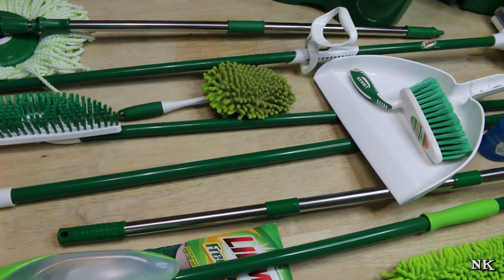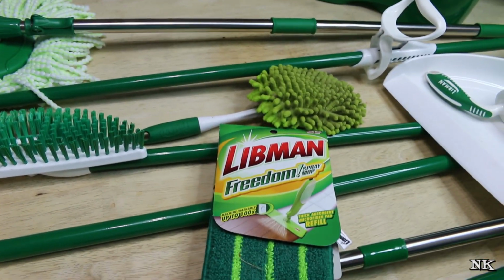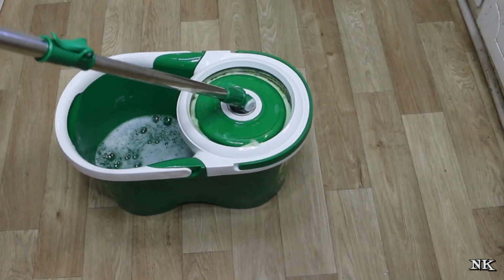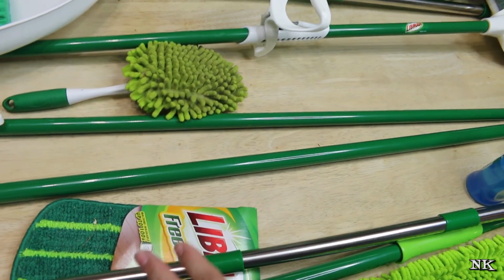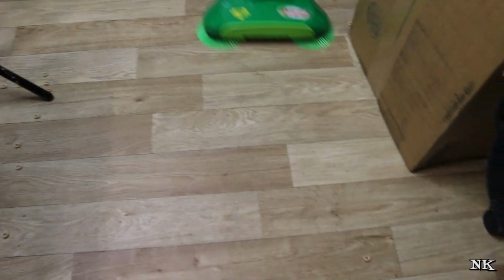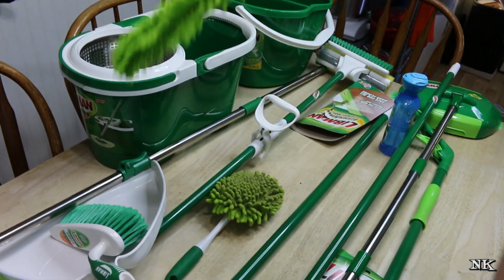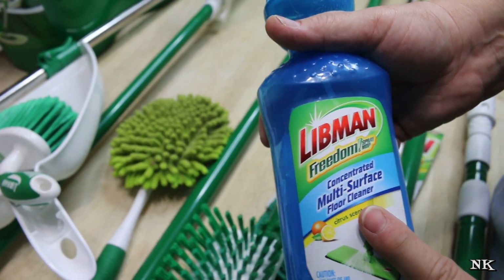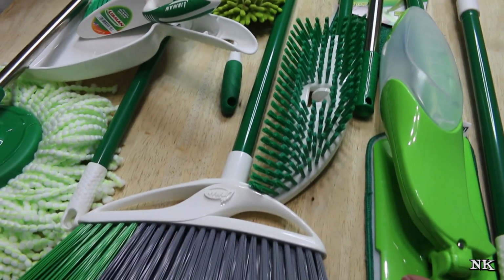BEST HOLIDAY HOMEKEEPING TOOLS FROM LIBMAN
Today we have to talk about getting ready for the holidays.  The part nobody likes but we all have to deal with.  The deep cleaning.  I don't know about all of you but I am one of those people who are motivated to do fall cleaning much like spring cleaning.  Keeping in mind, holiday visitors and celebrations.  Having the right tools for the job is one of the ways you can make this task easier.  Libman is a company that makes cleaning tools that will help you get the job done!  One of my personal favorites, I am going to share with you some of my go to tools for cleaning all year long!

First I would like to thank the LIbman company for supplying us with these great tools to share with you.  However they were kind enough to send me shiny new tools to show on this video.  I have many of these items but they are, let's just say, well loved, well used and in some cases worn.  I am grateful for their generosity to share.

You may need all or some of these items to get your home in tip top holiday shape.  My top four go to tools are the angle mop, the extra large dustpan and brush as well as the freedom spray mop and my newest favorite, the new release from Libman, the Spiral Sweeper!

Of the four mentioned above the first three have been used in my home every day, multiple times a day for the last 8 years.  We have  had more than one of those brooms and they wear quite well.  The dustpan is a favorite and as Molly once proclaimed excitedly, "It doesn't leave a line".  Meaning that all the dirt is swept into the pan without leaving any behind because of the thin edge of the dustpan.  The other plus of this dustpan is the bump that helps keep what you sweep inside instead of having it fall out.  The Freedom Spray Mop gets used daily.  I love the fact that I can fill the reservoir with whatever cleaner I like, but right now I am loving the Libman Multi Surface cleaner which is concentrated and has an awesome measuring mechanism in the bottle so you get the right amount every time to fill your spray mop.  There are also reusable terry pads that are super absorbent and washable.  Everything about this mop is fantastic AND it does not require any batteries!  We use this every morning when doing morning chores in our house.  These tools make those a little bit easier.  Now we also have the new Spiral Sweeper.  A  new version of the old fashioned sweepers that help you pick up dry spills like cereal, dirt or just about anything you can think of when it gets all over your floor.  The special large, brush wheels help to push the material into the center and the receptacle of the device.  I have been using this sweeper for a little while now and love it!  This definitely helps keep my busy home a little cleaner!

Along with the tools I have shared, the spin mop, sponge mop and divided bucket are great ways to get cleaning done!  The spin mop is a new version of an old favorite.  I don't know about you but I love a good old rag mop and this is better.  The mop is washable and the spinning device removes extra water from the mop making it easier to get the floor cleaned without having to hand ring.   Even better than the old giant bucket with the lever ringer, this is just a nice thing to have when deep cleaning your floors. Speaking of deep cleaning, the long handled scrub brush is an excellent way to scrub without getting down on your knees!  Also use this to clean your tubs and showers  when you have trouble reaching the high places! I also use their self ringing sponge mop for quick pick ups and spill recovery.  No matter which you choose there is a right tool for the job to fit your needs.

The last but certainly not least items I love are their microfiber dusters.  The long bendable duster is great for cleaning walls and ceilings as well as ceiling fans when you can't reach them yourself.  These dusters are great because the duster part is removable from the handles and can be tossed in the washer!  I love how all of the Libman products seem to be so eco friendly and practical.    I don't have to keep buying pads or duster heads and I can just wash them when I launder the rest of my wash.

Do you use LIbman?  What is your favorite item?  Let me know down below!  I hope you give them a try and I hope you love them!

Happy Sweeping!